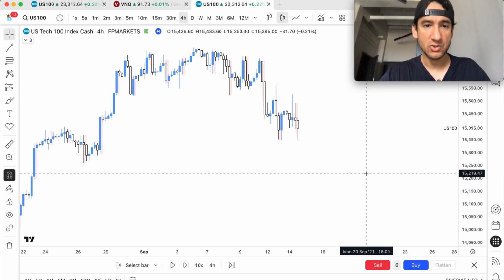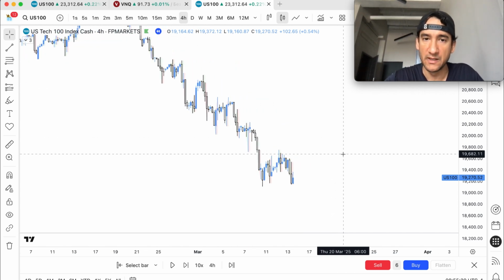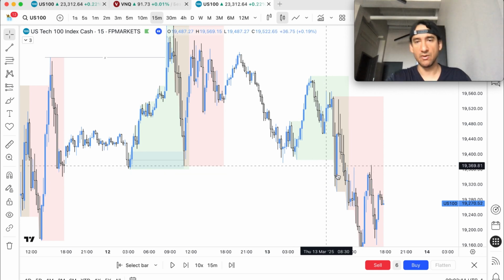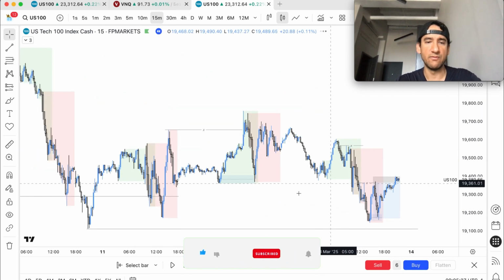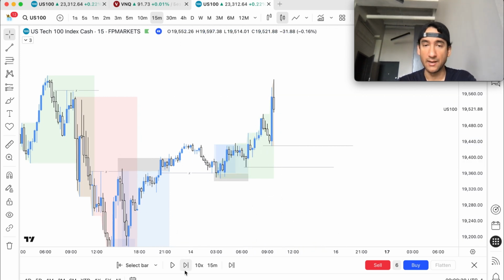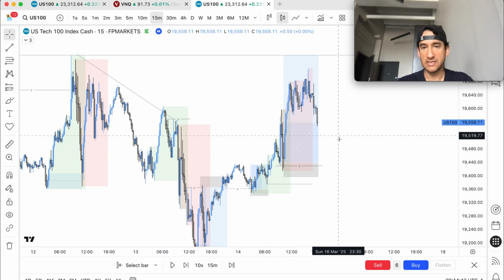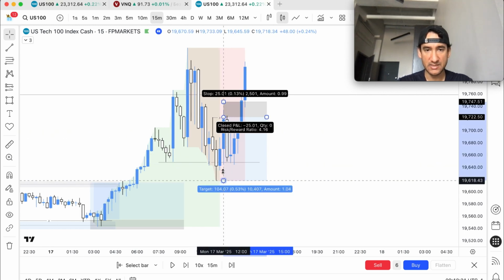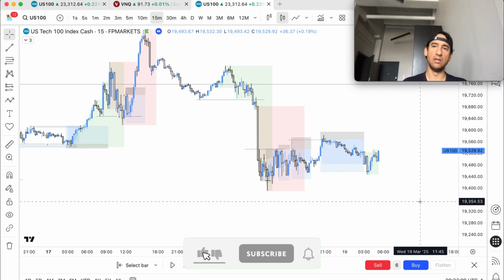Trade Outside the Box | Best Strategy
🔶 Trade Outside the Box | Unlock a New Perspective in the Markets 🔶

Are you tired of the same recycled trading advice that leaves you stuck in a cycle of confusion, FOMO, and missed opportunities? In "Trade Outside the Box," we dive deep into a revolutionary approach to the markets—one that challenges conventional strategies and teaches you how to truly see price action for what it is.

📉 Whether you're a beginner tired of false starts or a seasoned trader looking to break out of a plateau, this video is your blueprint to thinking differently, executing smarter, and gaining a real edge in the markets.

🎯 In This Video, You’ll Learn:

✅ How to break free from mainstream trading noise
✅ Why most strategies fail and how to adapt with a mindset shift
✅ The secrets behind price manipulation, liquidity grabs, and market psychology
✅ How to spot high-probability setups using unconventional techniques
✅ Tools and perspectives that institutional traders won’t teach you

💡 This video is perfect for:
• Futures, Forex, or Crypto traders
• Anyone seeking a deeper understanding of market behavior
• Traders who are ready to stop following and start leading in the market

If you’re tired of inconsistent results or just want to level up your trading game, this video will open your eyes! 👀

⚡️ No fluff. No fake flex. Just real talk and real strategy.

🎯 Don’t miss this chance to level up your trading game!
👇 Drop a comment if you've tried this or want more strategy breakdowns.

📌 Hit LIKE if you’ve ever questioned your backtesting process
💬 Drop a comment with your biggest backtesting mistake